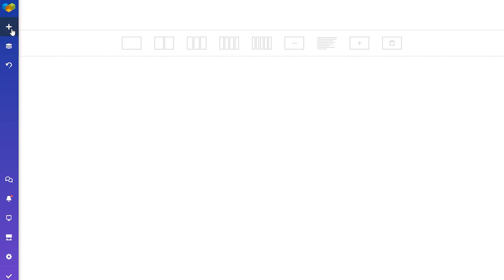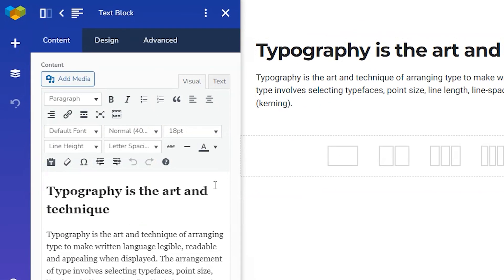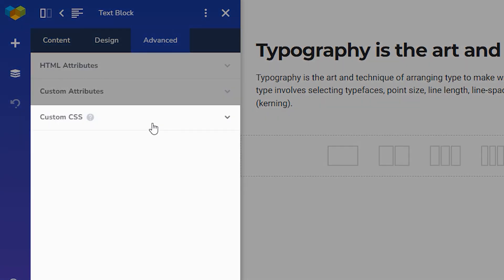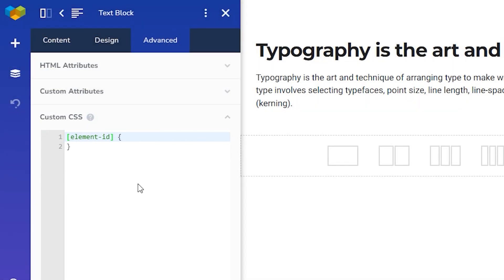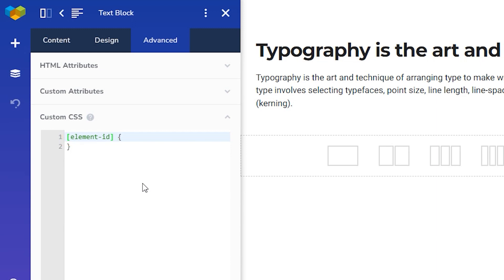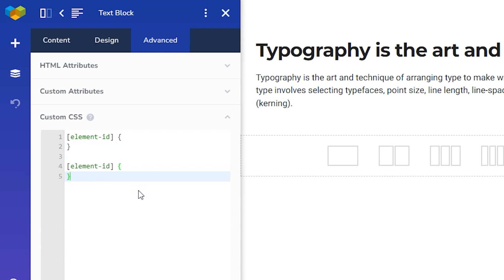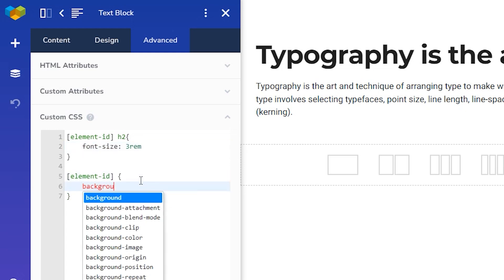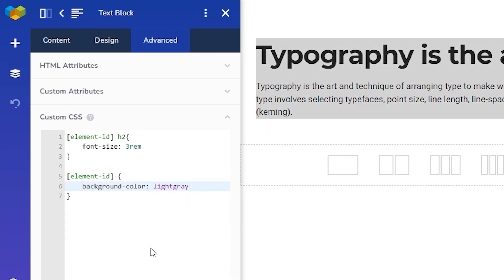How To Add Custom CSS To Individual Elements In Visual Composer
There are multiple ways to add custom CSS to your site with Visual Composer, but in this video, we'll show you how to add custom CSS to any individual element making it easier and faster to add custom code.